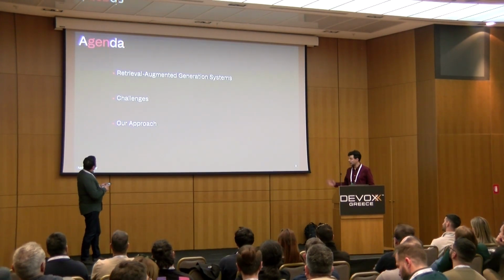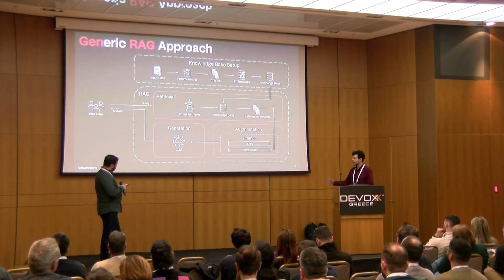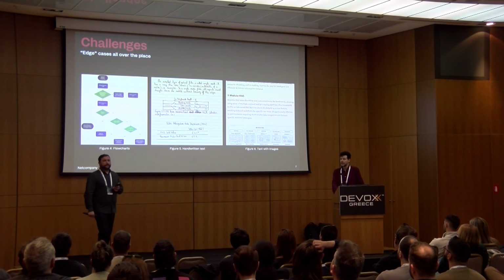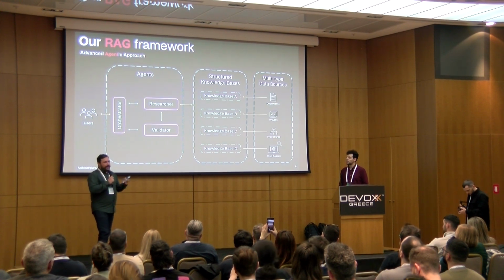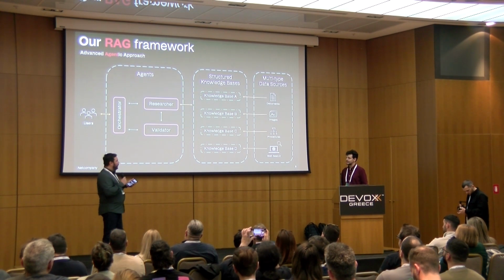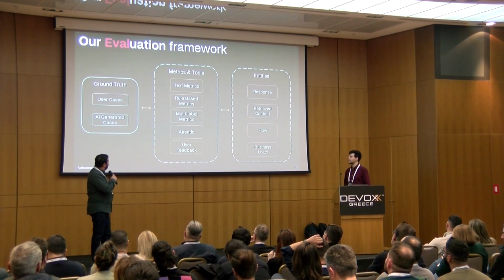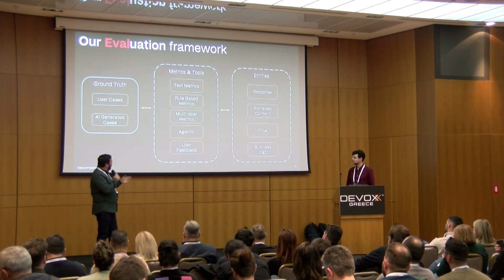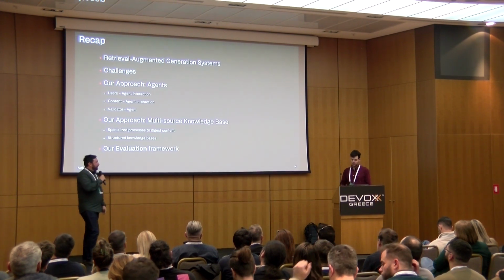Devoxx Greece 2025 - Next-Gen RAG: Advanced Techniques for Smarter AI Retrieval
Speakers : Nikos Kousiadis & Michael Katsilieris

Retrieval-Augmented Generation (RAG) has transformed how AI systems access and utilize knowledge, but basic implementations often fall short in real-world applications. In this talk, we’ll explore advanced RAG techniques that improve retrieval accuracy, context awareness, efficiency, and reasoning capabilities.